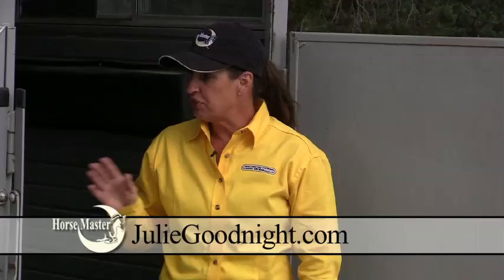Julie Goodnight: Where to haul one horse in a two-horse trailer